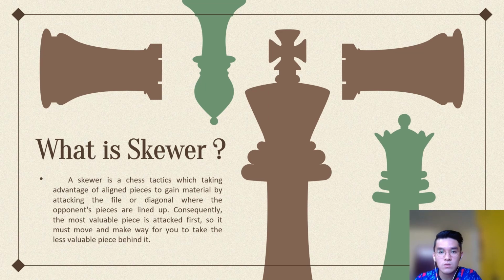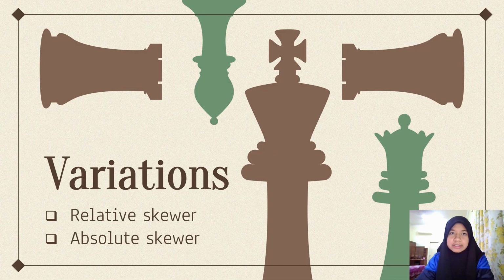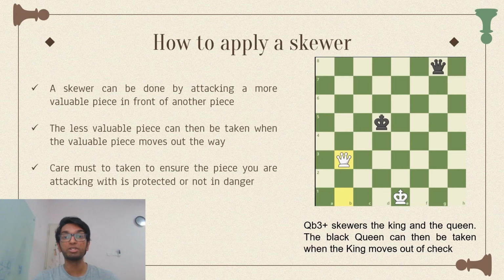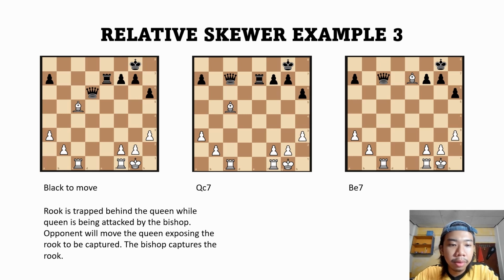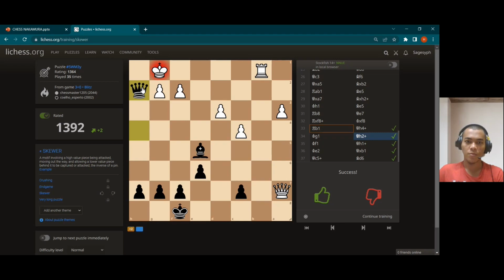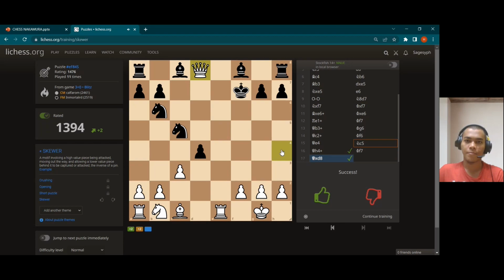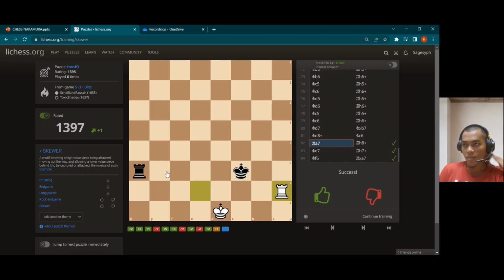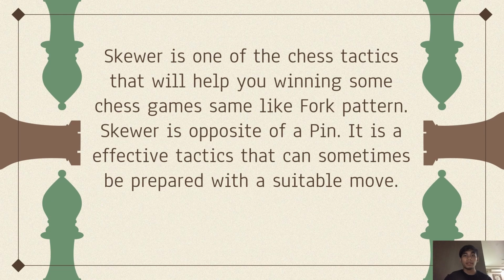UTP KSP1171 Chess Semester May 2022 Group Nakamura